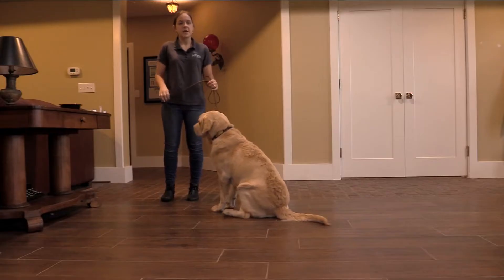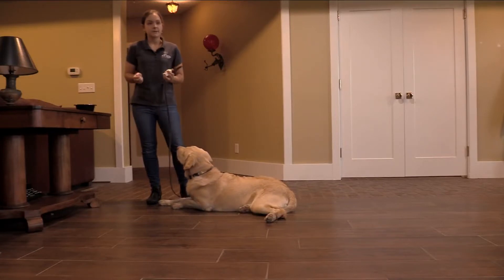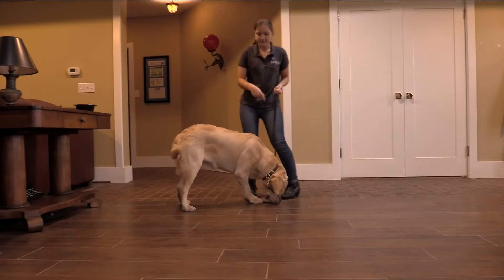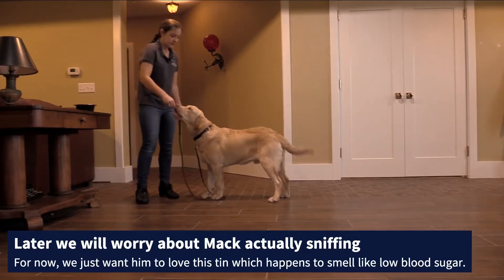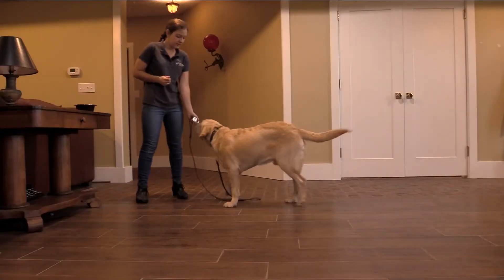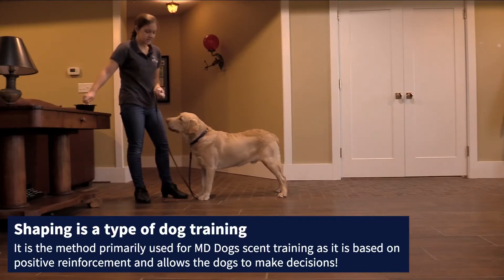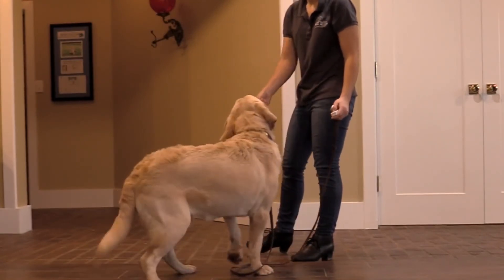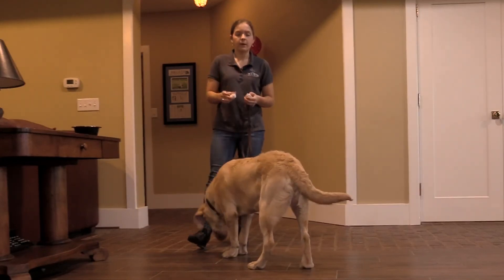DIABETIC ALERT DOG - SCENT TRAINING STEP 1 ‐ MD DOGS INC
In this video Mack the 1 year old Labrador is introduced to scent training. This is the first step of the MD Dogs protocol. More information can be found at the nonprofit website, mddogs.org.